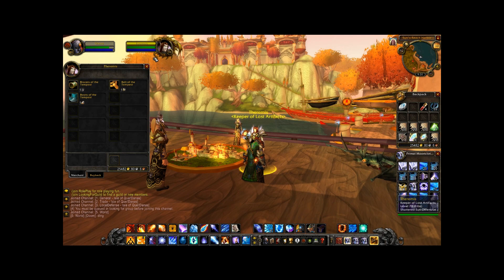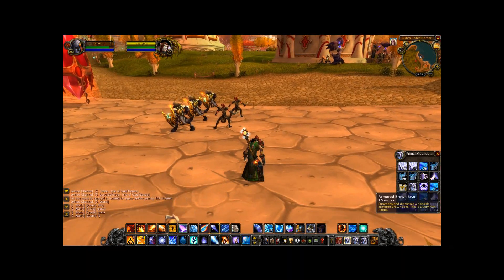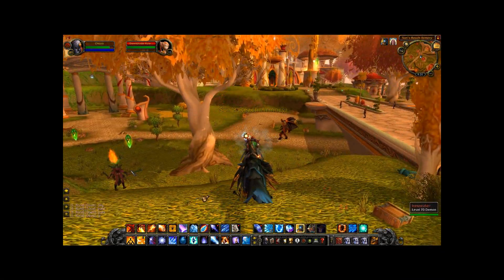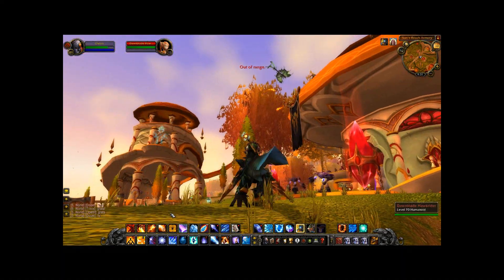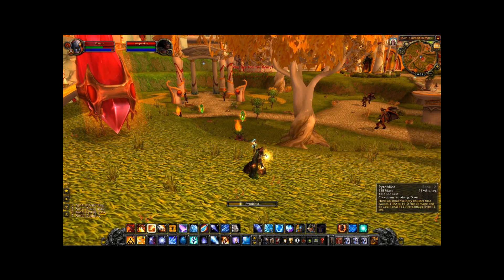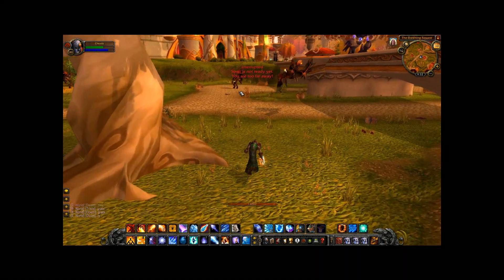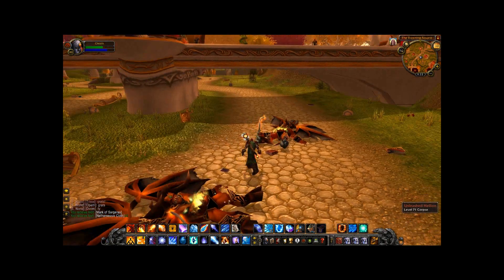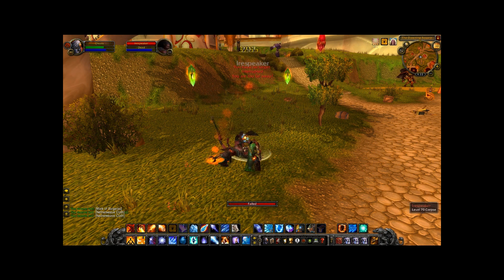World of Warcraft on Sony Vaio F Series (Nvidia 330M)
Average frame rate at 60FPS while running 40FPS with Fraps on.

-I always put on max settings that are still playable in my video's-

Default settings at "Ultra".
1920x1080 Resolution

Vaio Specs:
16.4" Premium 1920x180 Screen
Intel Core i7 820QM Processor (1.73GHz)
8GB DDR3 1333 RAM
Windows 7 Home
DVD/Bluray Burner
Nvidia 330M Graphics
640GB HDD (5400 RPM)